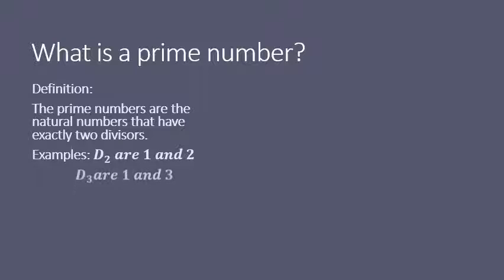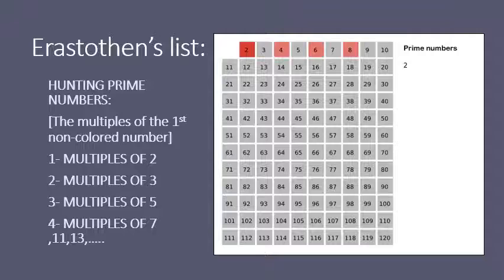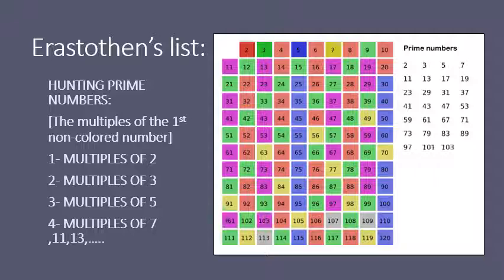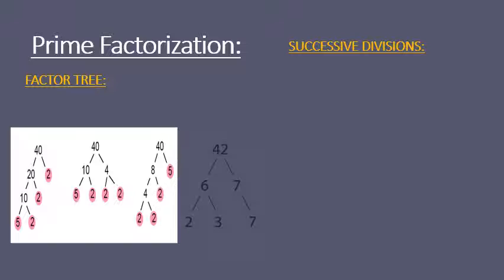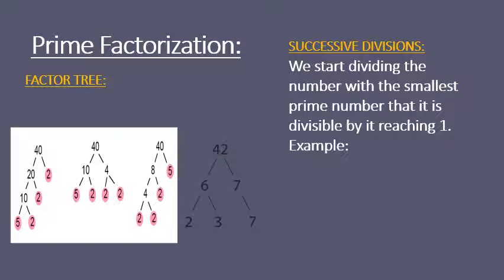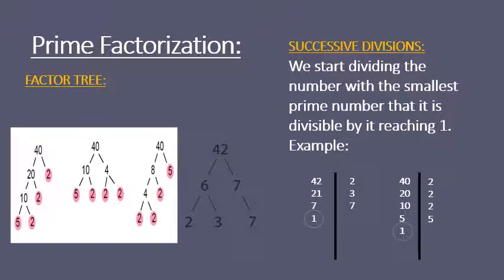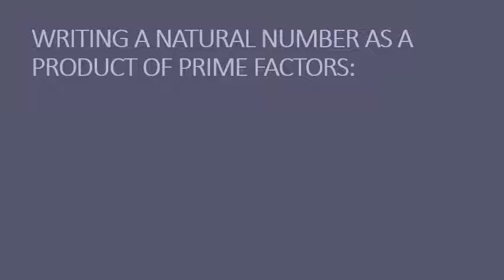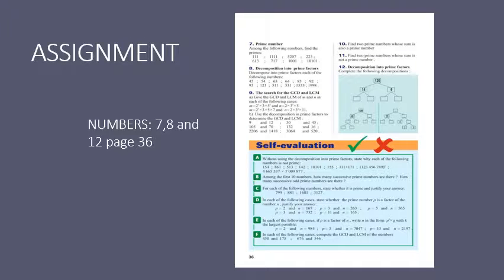prime numbers 7 video